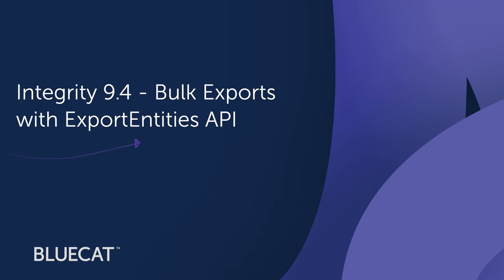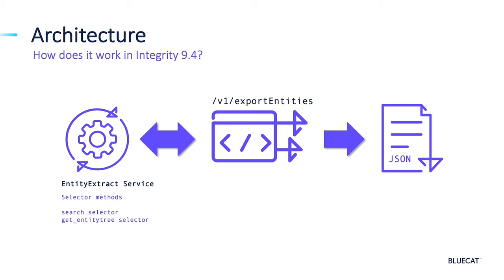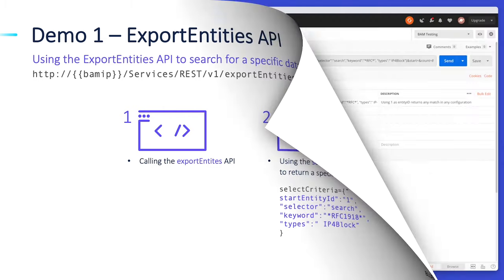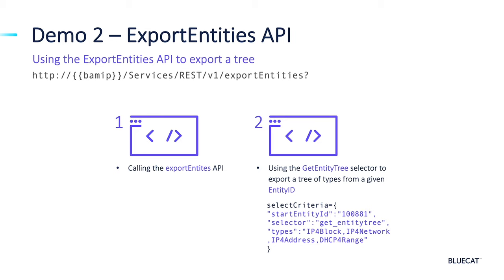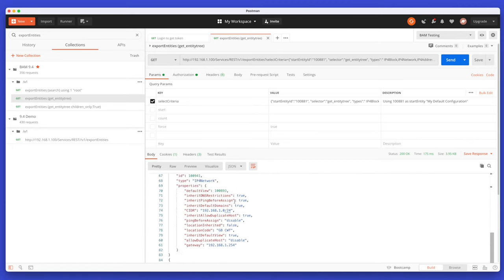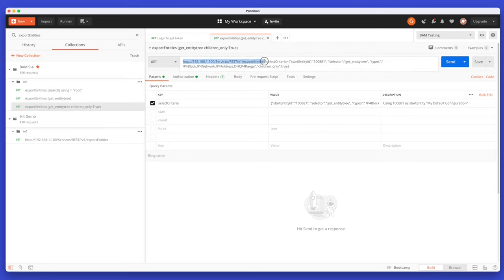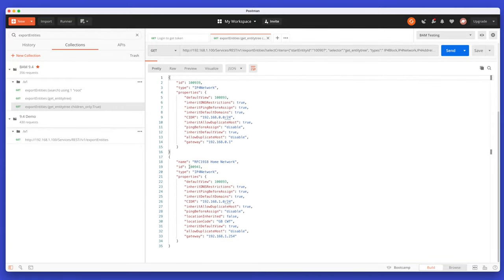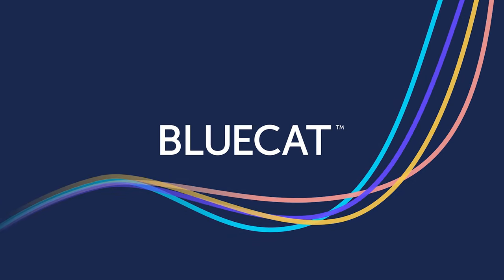Integrity 9.4 - Fast Bulk Exports via ExportEntities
By utilising this new ExportEntities API customers reduce the stress and load upon the Address Manager increasing the resilience of their critical infrastructure.